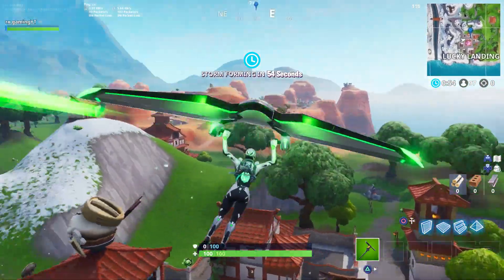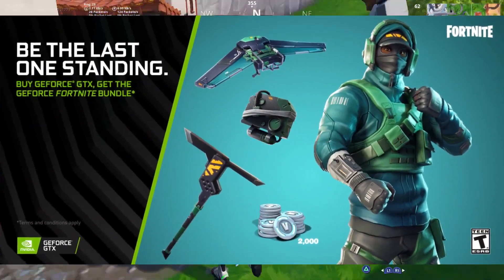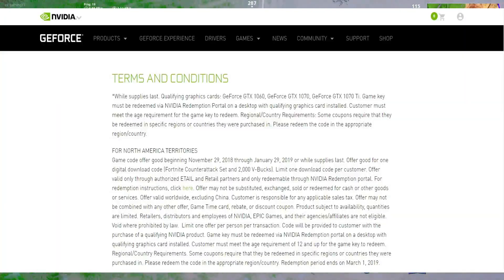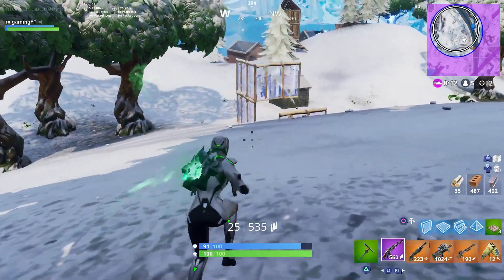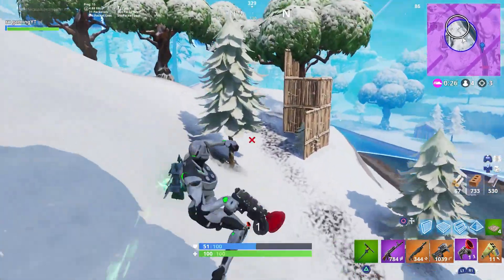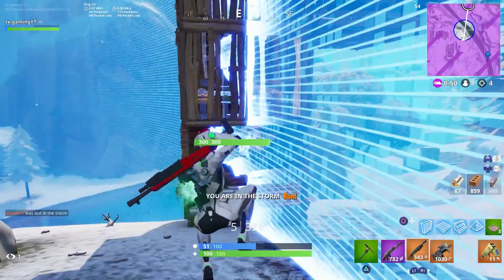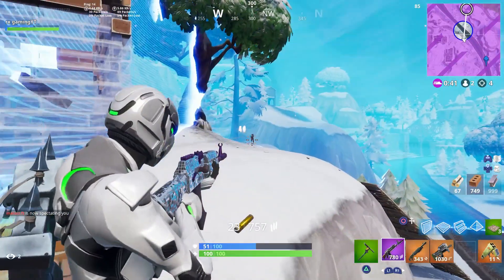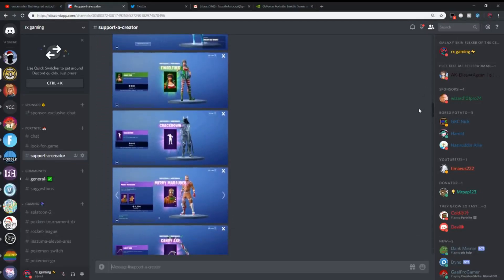These Fortnite items will be INSANELY rare very soon... AND IT'S STILL AVAILABLE!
🔥 Fortnite support-a-creator code : rx-gamingyt